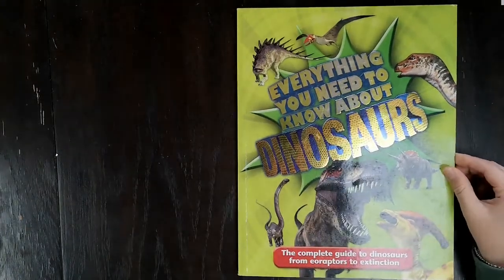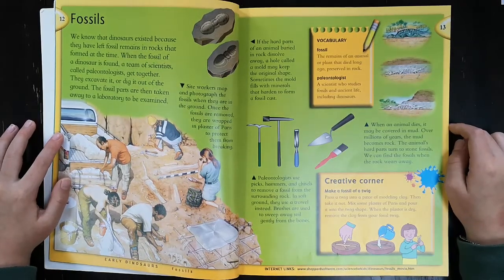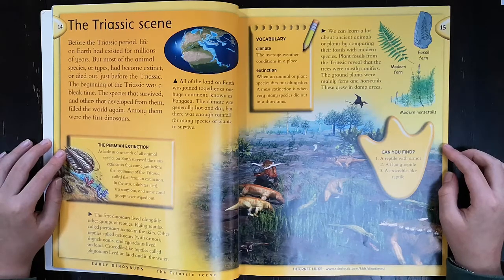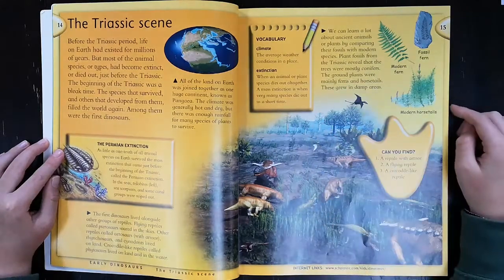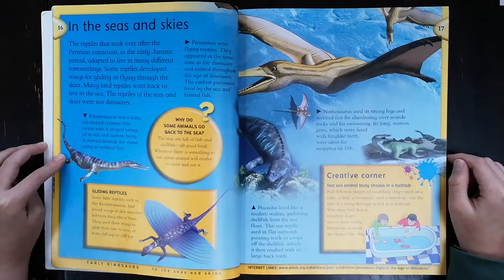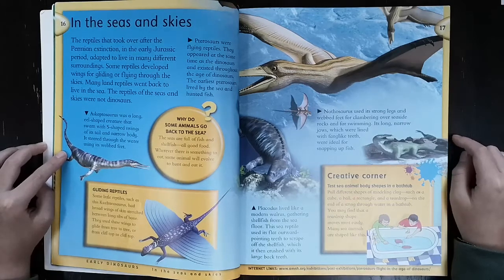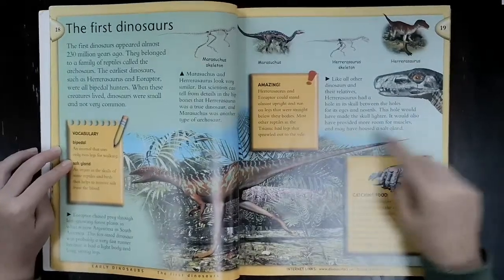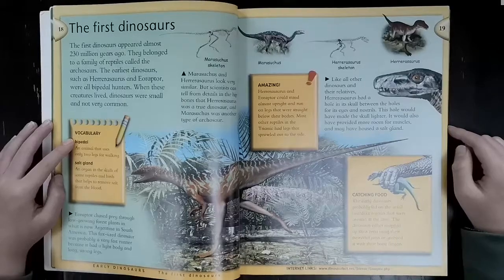Everything you need to know about dinosaurs (Part 2)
Introduce an excellent book about dinosaurs. The title of this book is "EVERYTHING YOU NEED TO KNOW ABOUT DINOSAURS". It is a complete guide to dinosaurs from eoraptors to extinction. Welcome to this amazing dinosaurs world!
Part 2: p12 to 19.